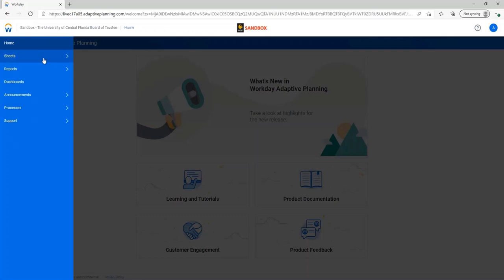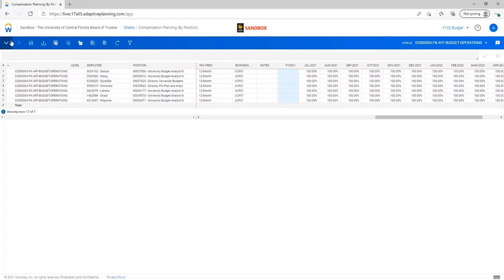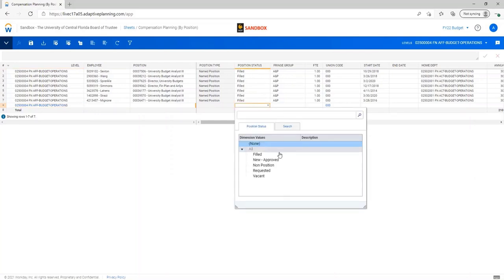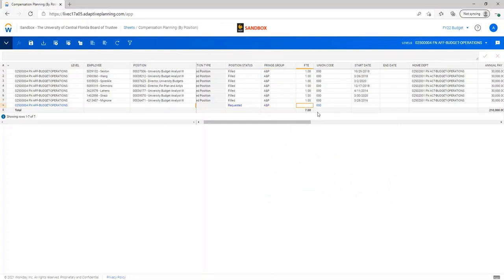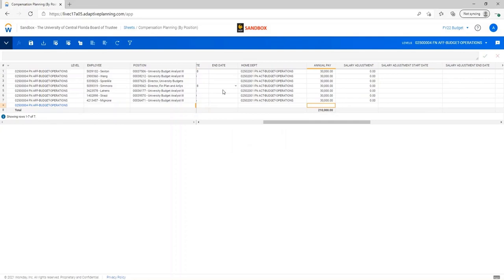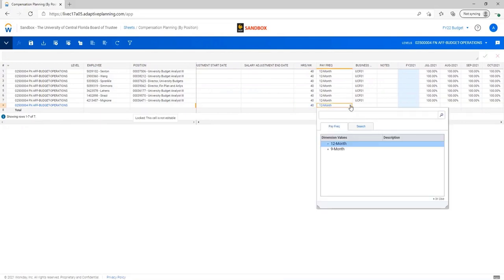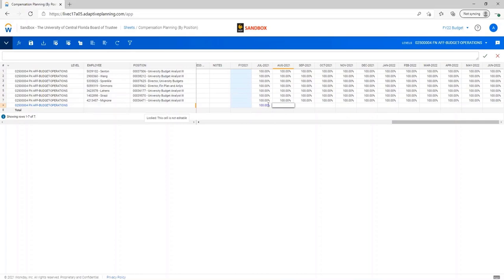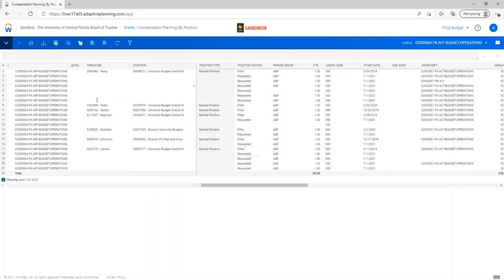Enter Data into Compensation Model Sheet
This video explains basic data entry methods in Sheets.